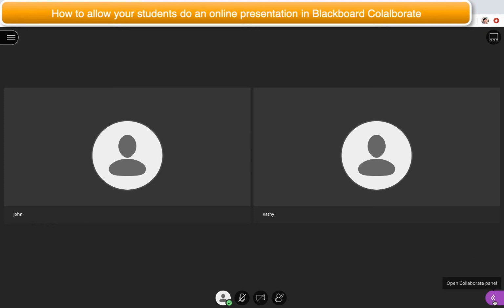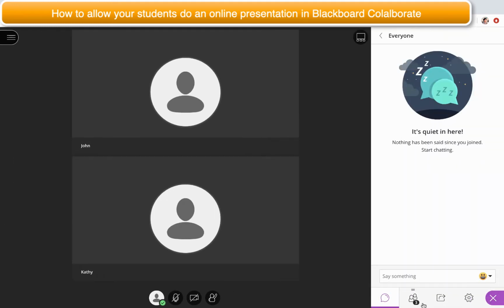How to allow students to do online presentation in Blackboard Collaborate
In order to allow students to present their Powerpoint in your online classroom, you need to make them a "presenter"
This tutorial shows you how you can make your student an "presenter" in Blackboard Collaborate, so he or she can share their Powerpoint with peers in the online classroom.

If you want to provide your student a quick tutorial to show them how they can share and stop sharing their desktop screen with the Powerpoint, please send them this tutorial